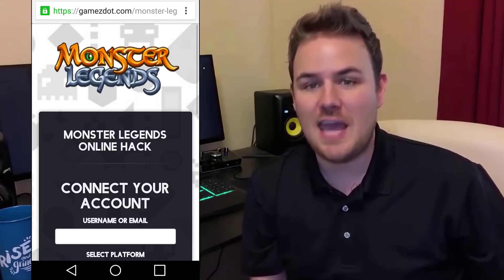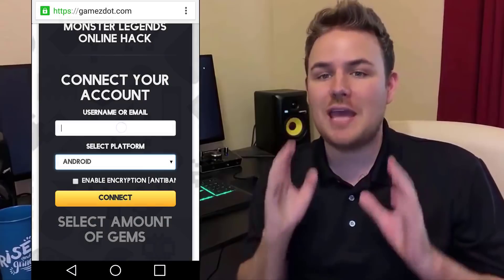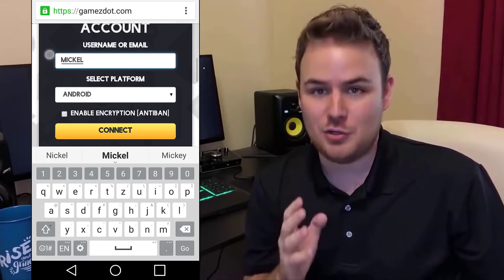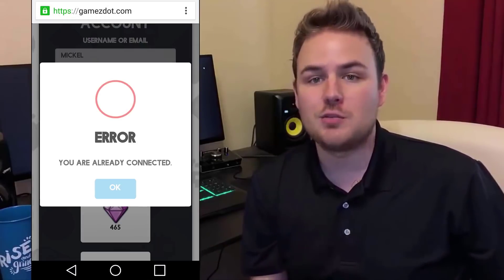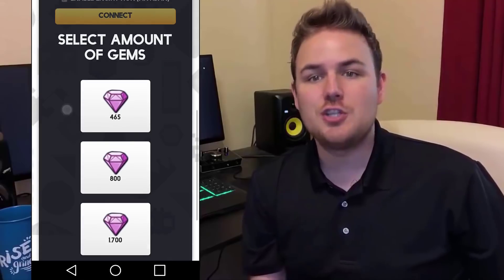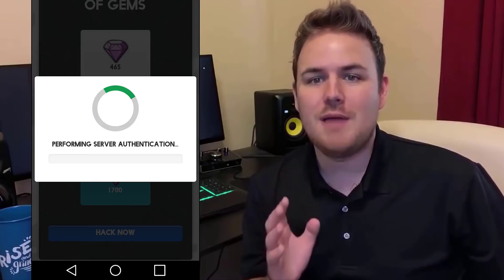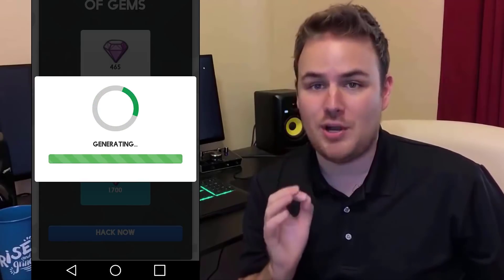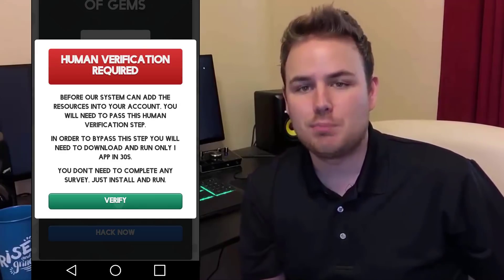Monster Legends Unlimited Gems [2019] [Android/iOS]